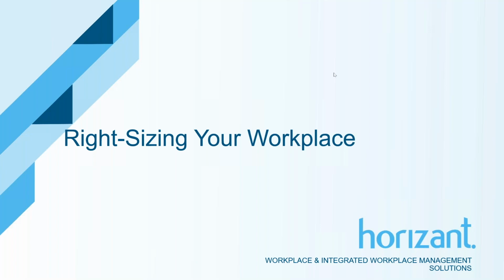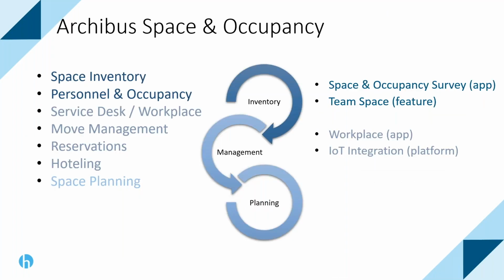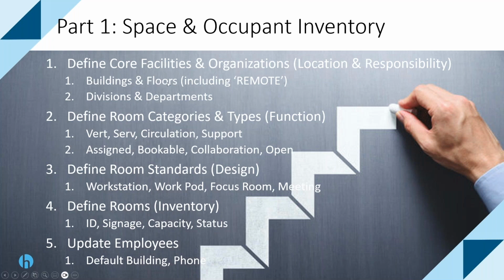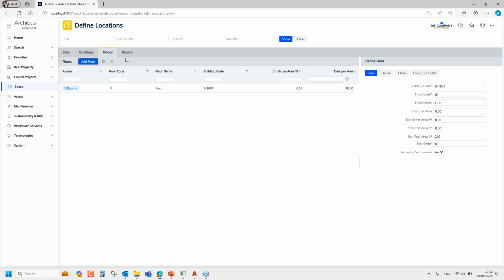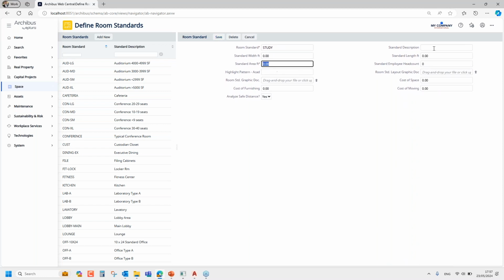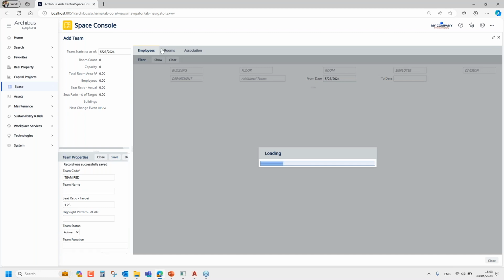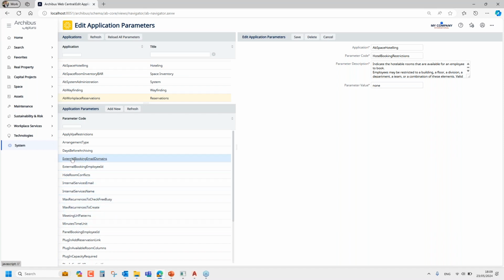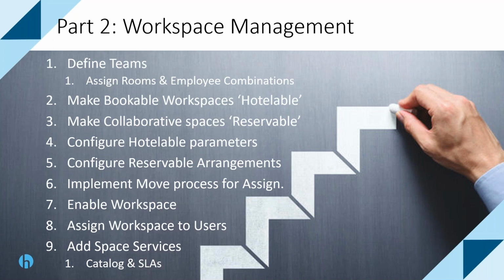Archibus Knowledge Series — PT 8: Right-Sizing Your Workplace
Office space is a dynamic commodity in the modern workplace, needing to accommodate a variety of work styles and occupants over the new hybrid work week. Optimizing your space for your current workforce is key to planning for your organization’s productivity while budgeting lease expenses.

Space reduction initiatives are top of mind for organizations in both public and private sectors. Evaluating your current portfolio on utilization rates week-to-week gives you the best data and tools to make informed decisions on how to optimize your workspace.

Look out for more videos coming soon!